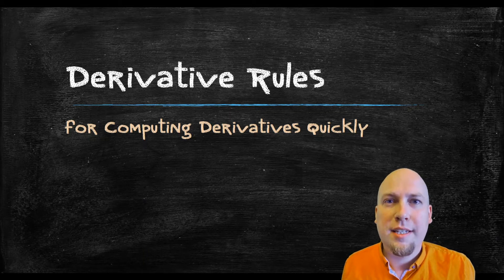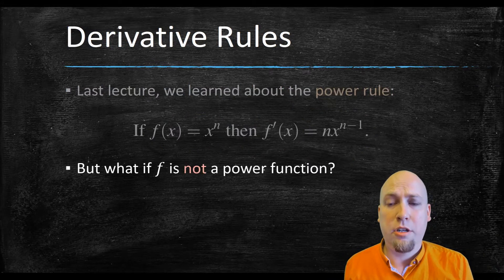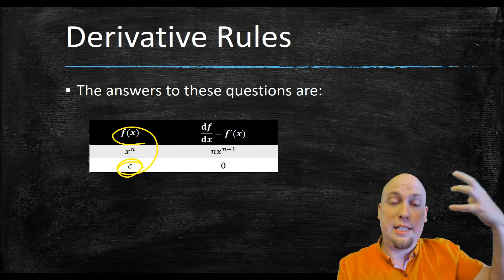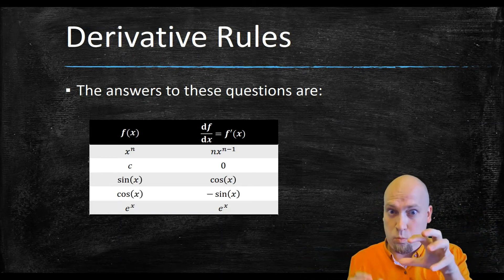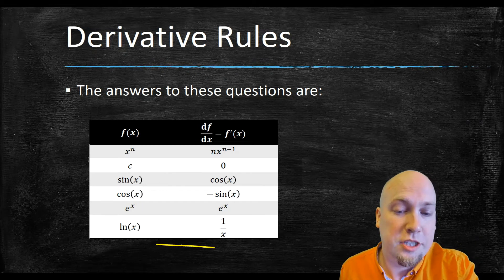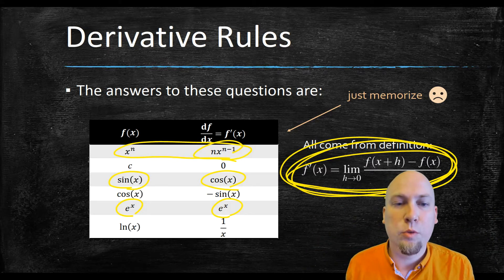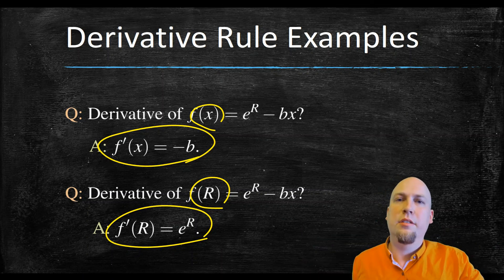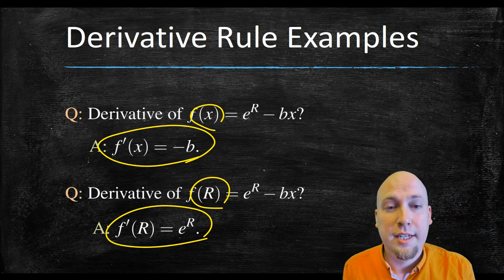Applied Calculus - Derivative Rules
We learn how to take the derivative of many basic types of functions, like power functions, trigonometric functions, exponential functions, and logarithmic functions.